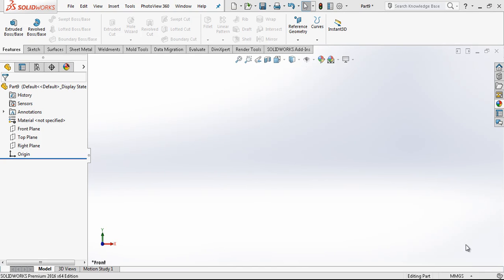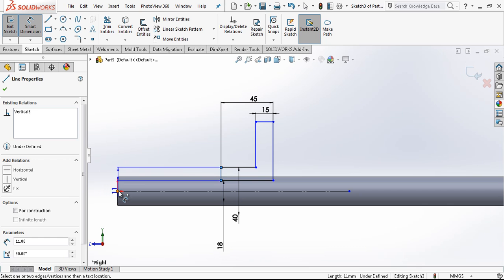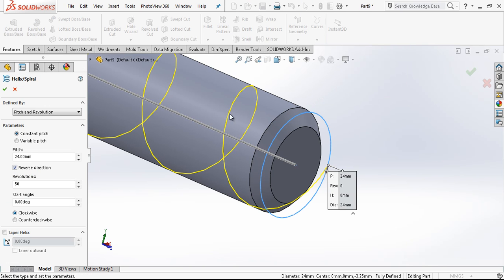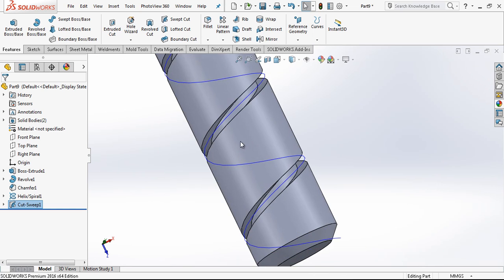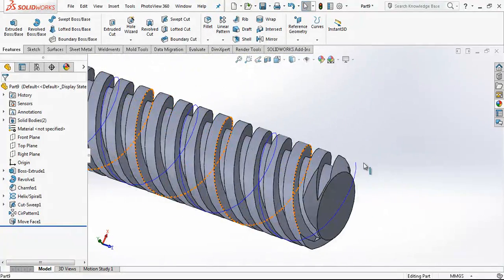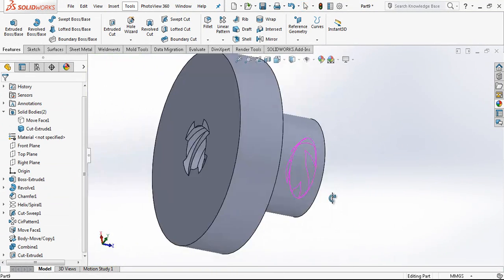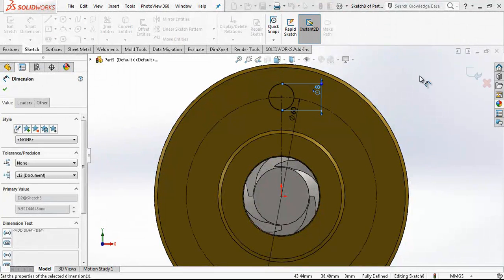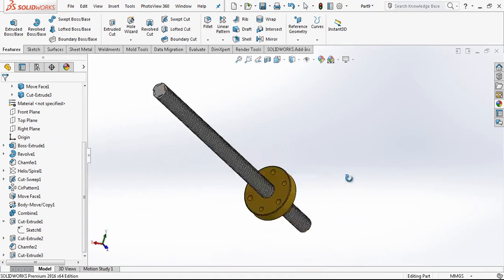SolidWorks Tutorial - Square Screw